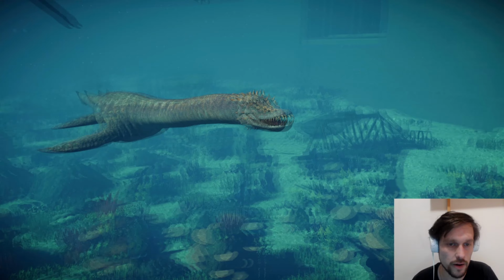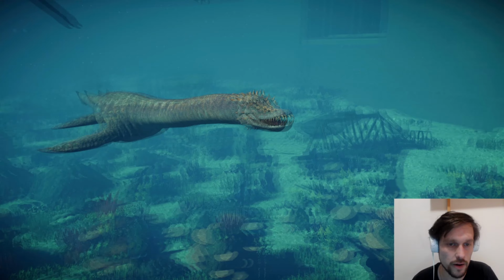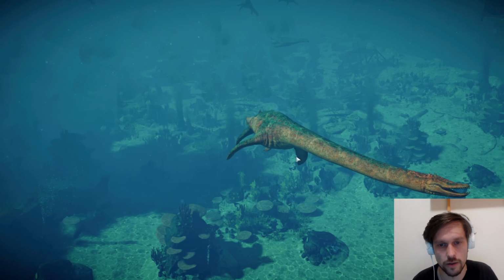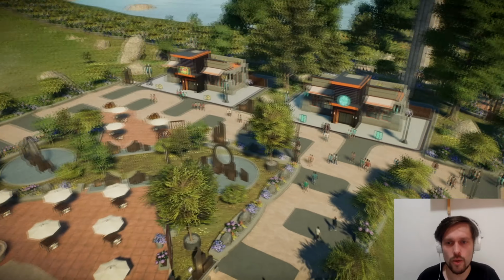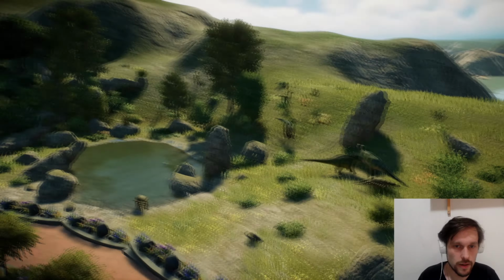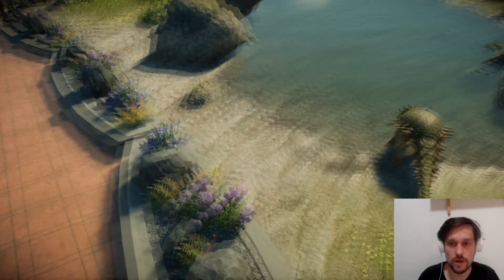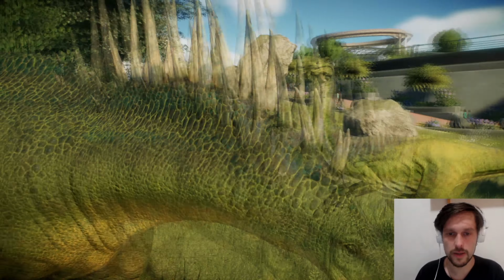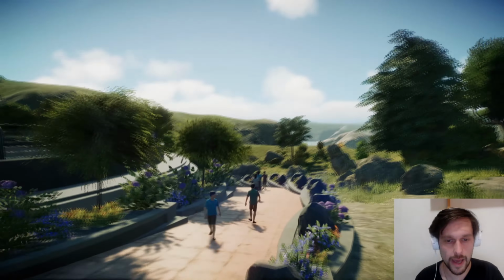Jurassic Greece - Park Tour (JWE2)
Hello, ladies and gentlemen, and welcome to the official tour of my Greek-inspired build, Jurassic Greece, in Jurassic World Evolution 2!

This park is built on the smallest of the maps, the UK, and showcases building without fences, using mostly rocks and planters as barriers!

Contents:
0:00 Intro + Coming up
1:45 Entrance
3:12 Nasutoceratops and Kentrosaurus
5:02 Hotel Section and Dracorex
5:50 The Orchard and Herrerasaurus
9:15 The Acropolis
10:55 Allosaurus, Carnotaurus, Ceratosaurus, and Megalosaurus
15:37 Elasmosaurus, Gallimimus, Muttaburrasaurus, Amargasaurus, and more!
17:18 Tyrannosaurus Rex Pit
18:28 Pachyrhinosaurus
19:00 Atrociraptor
20:22 Final Overview
20:45 Outro